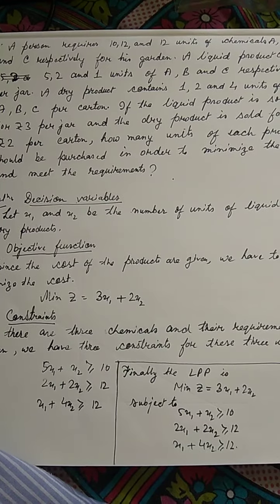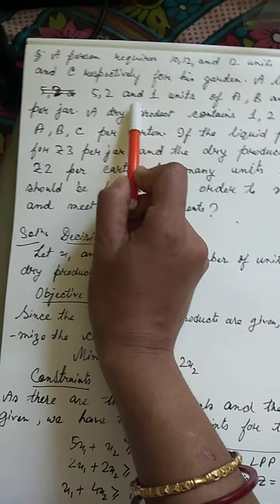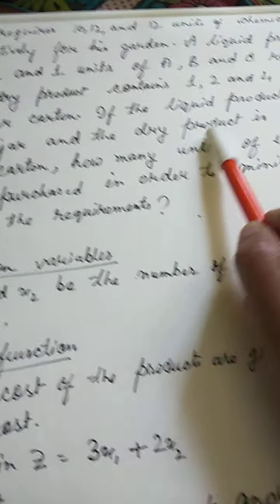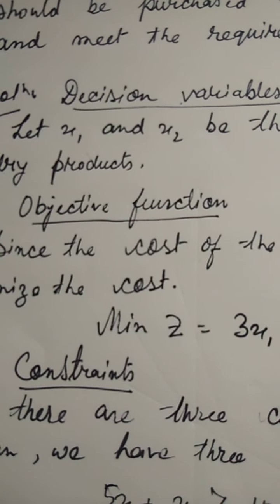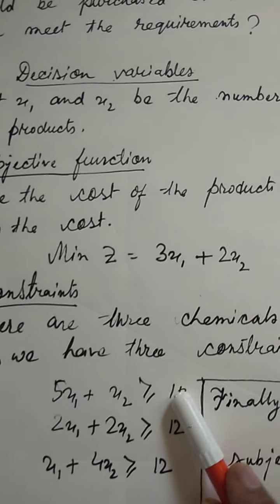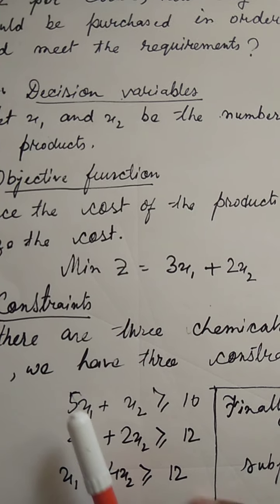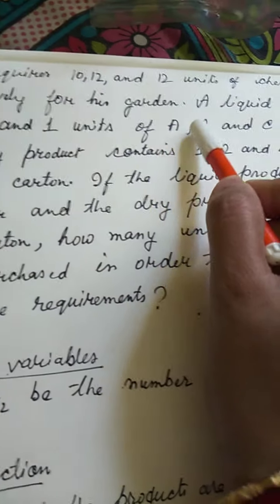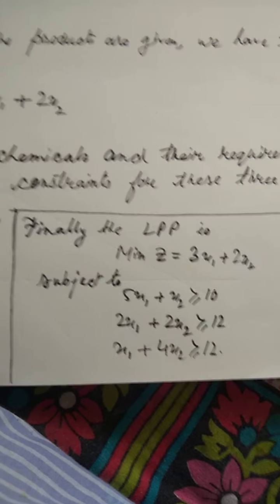Minimization LPP formulation